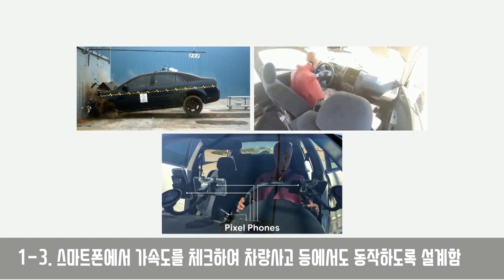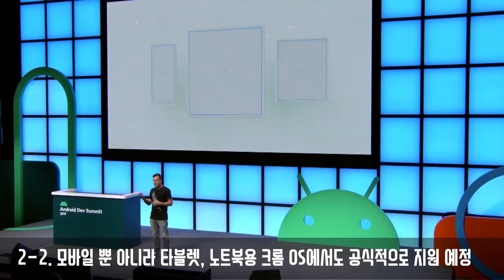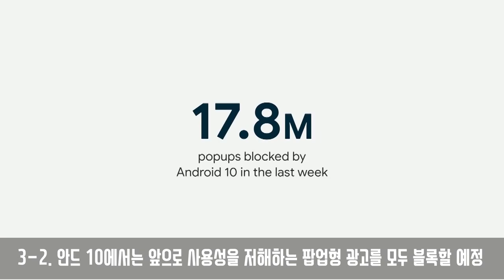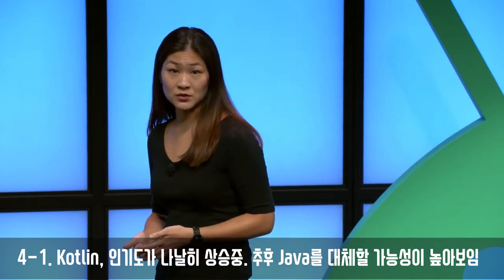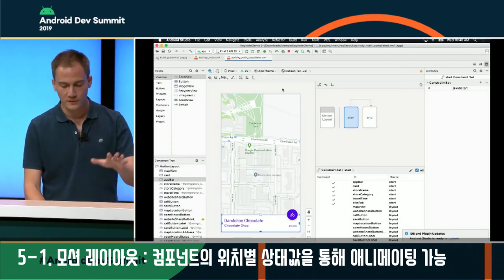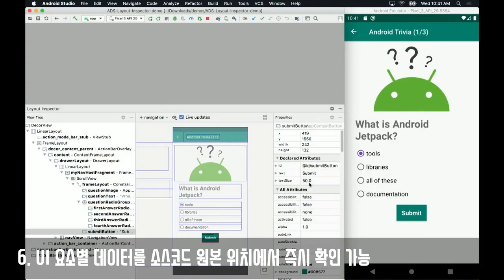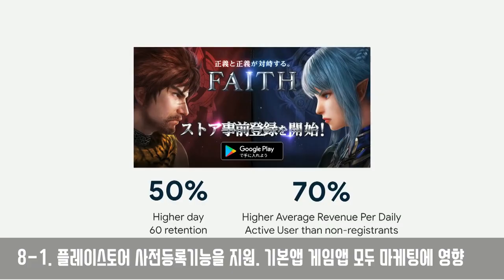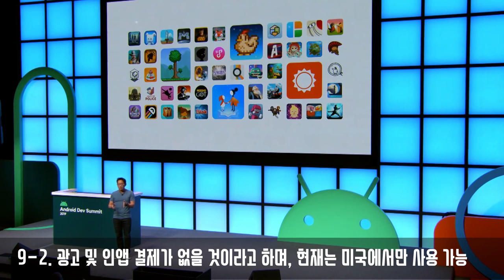안드로이드 개발자 서밋 2019 - 키노트 요약본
안드로이드 개발자 서밋 2019 (Android Dev Summit 2019)에서 발표된 키노트 내용들 중 핵심적인 내용들만을 압축했습니다.

- 가속도 센서 기반 비상연락망 시스템
- 플레이스토어 사전등록
- 안드로이드 스튜디오 + 모션레이아웃 기능 강화
- 구독형 구글 플레이패스 미국 서비스 시작

이 내용은 UI 디자인 연구소 - 단톡방에 올려진 자료를 정리하여 만들어진 컨텐츠입니다.

저희 단톡방은 잡담이 불가능한 방입니다. 단톡방에 들어오시려는 분은 - 이용안내문을 꼭 확인해주세요!